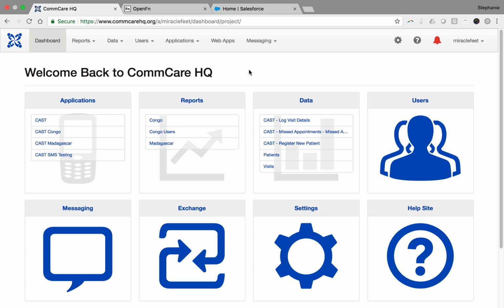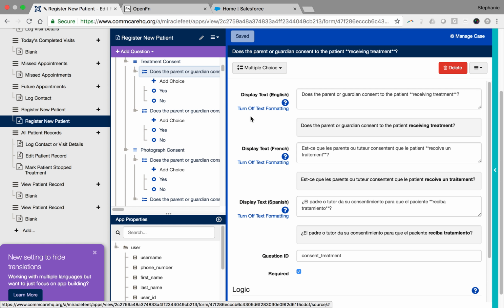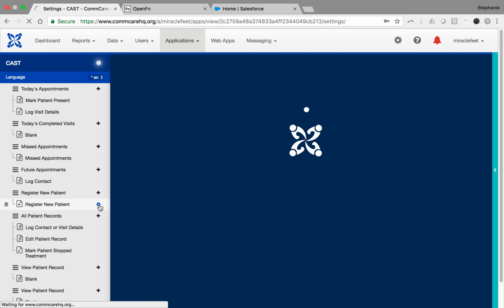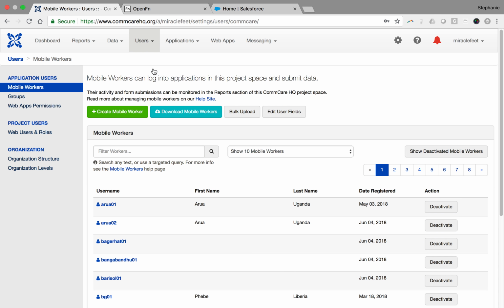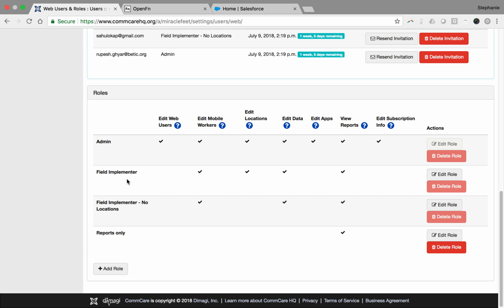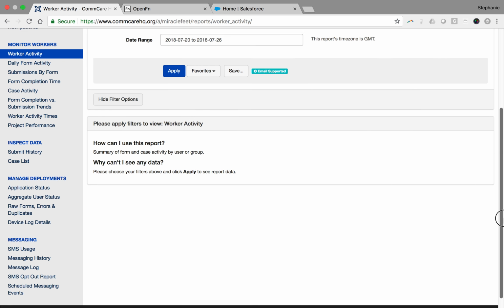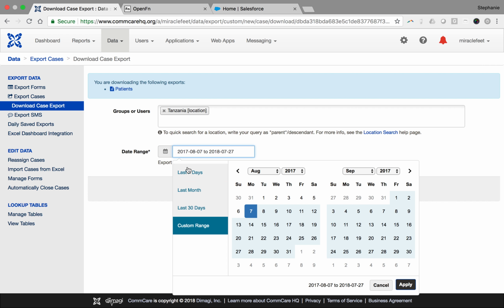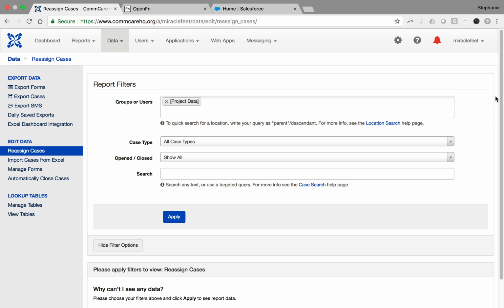MiracleFeet CommCareHQ Walk Through